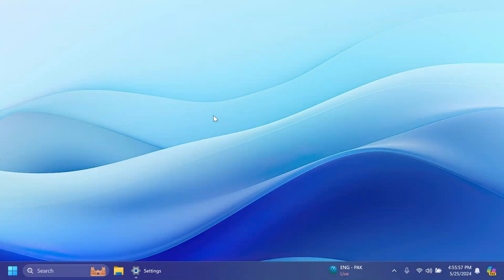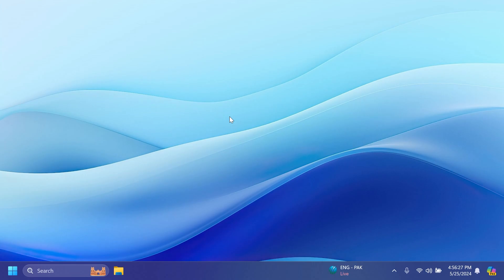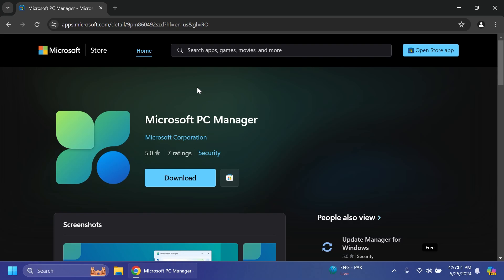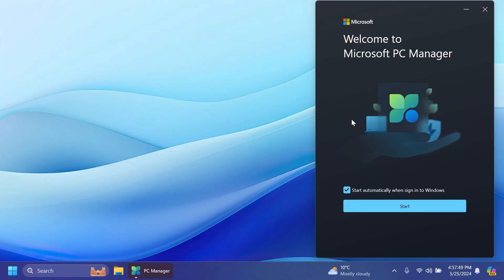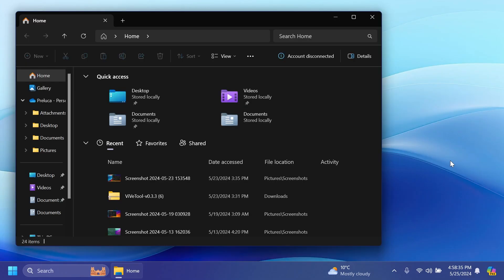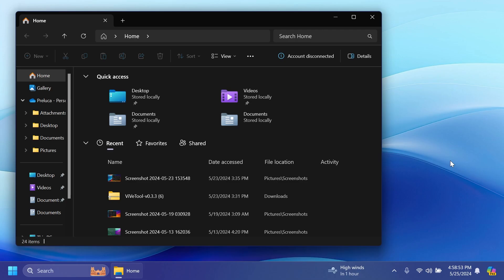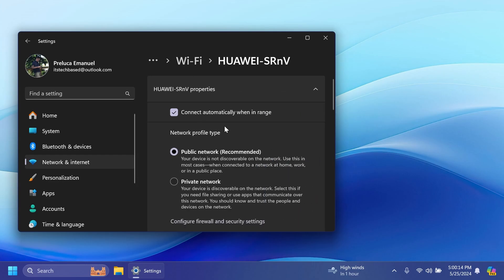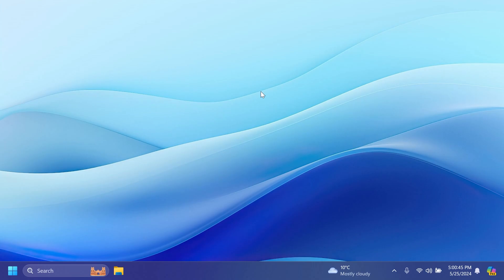Windows 11 Build 22635.3646 - New PC Manager App, File Explorer Improvements and Fixes (Beta)